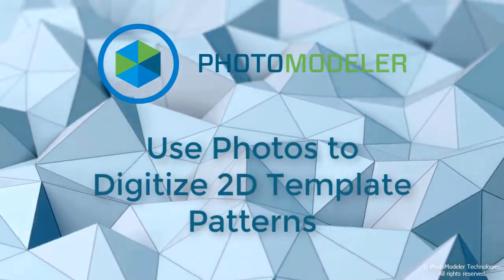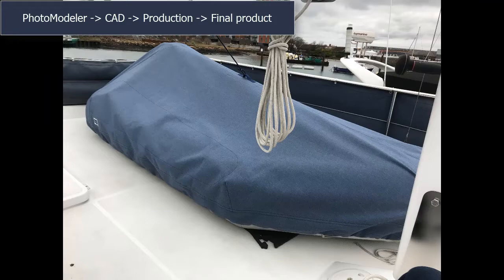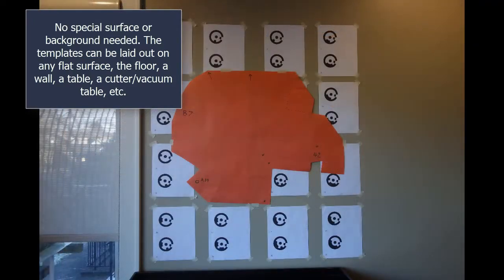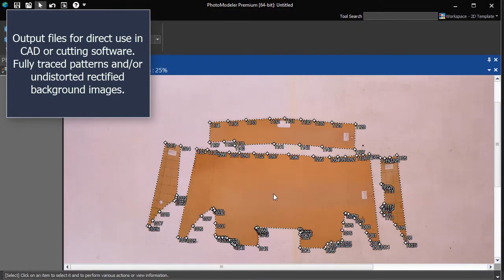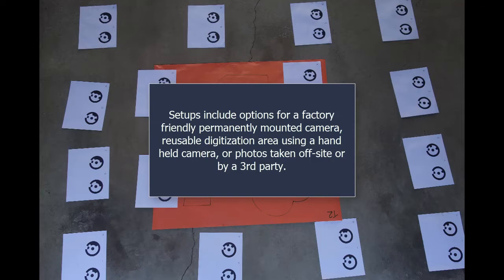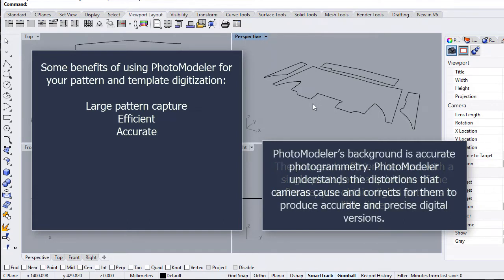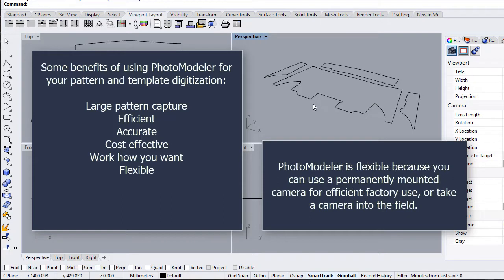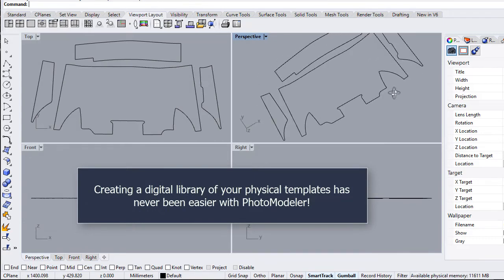Digitize a pattern template using photos and export measurements to CAD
The PhotoModeler software provides a flexible, efficient and cost-effective method to digitize patterns and templates using a standard camera.  to learn more about digitizing patterns and creating CAD files from photos.